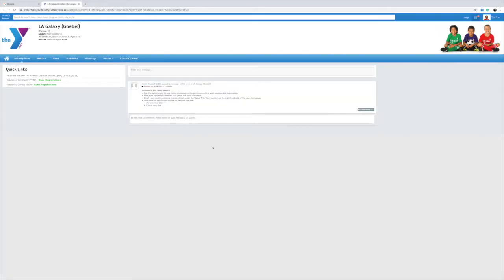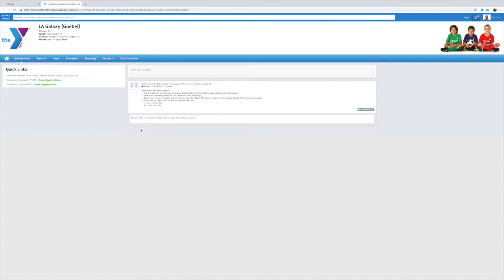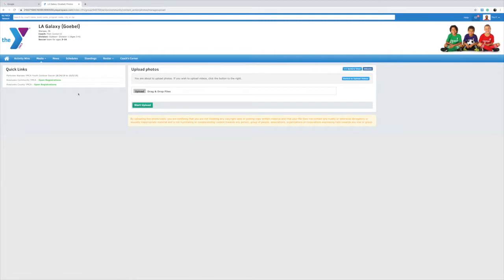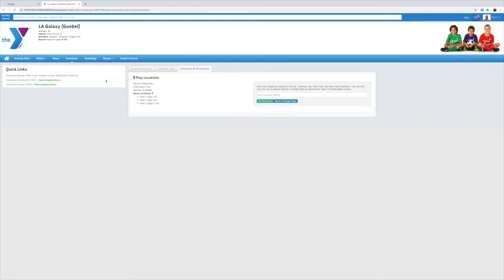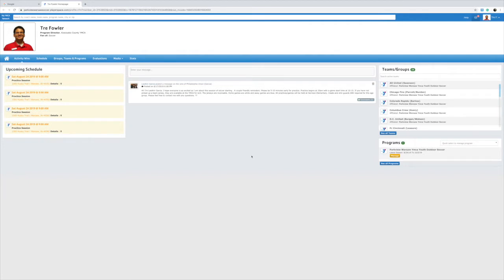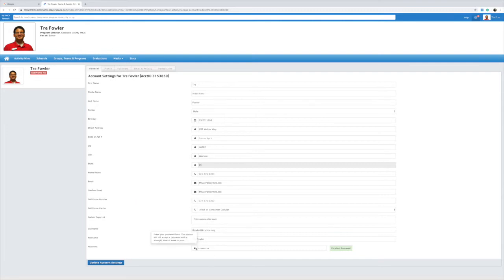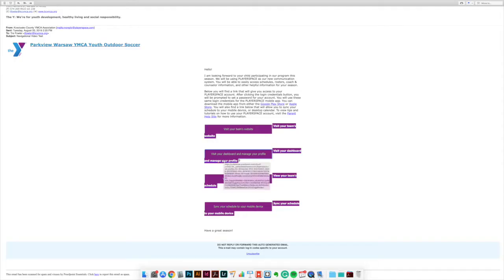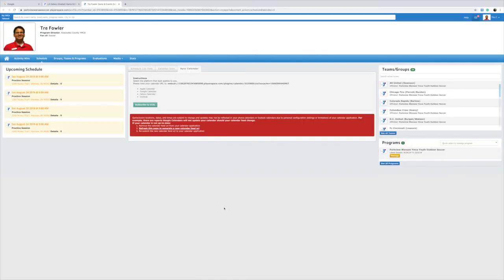Using Playerspace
We are excited to announce that we are using Playerspace for our sports leagues. This amazing software will easily let parents see information about their children's sports leagues, communicate with coaches, share images and videos and much more!

We realize that sometimes it is difficult to learn a new system so with the help of our Directors of Sport and Recreation we created this great overview video of Playerspace!